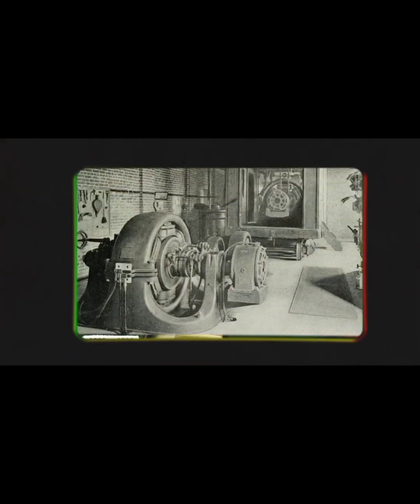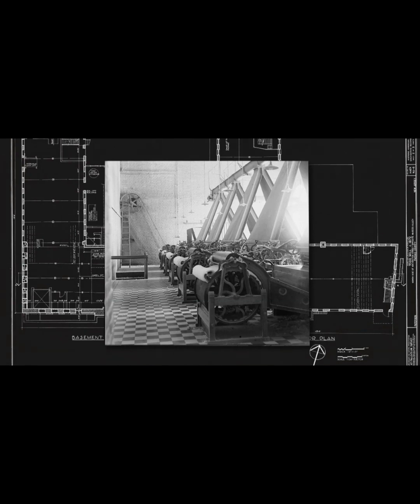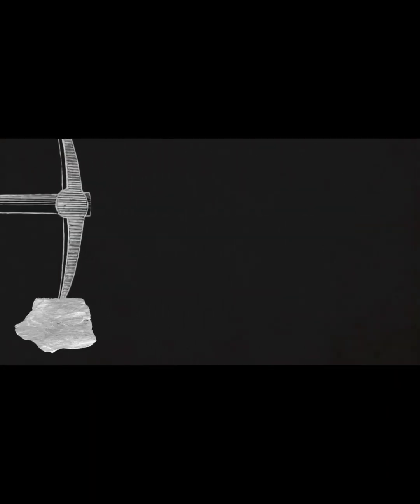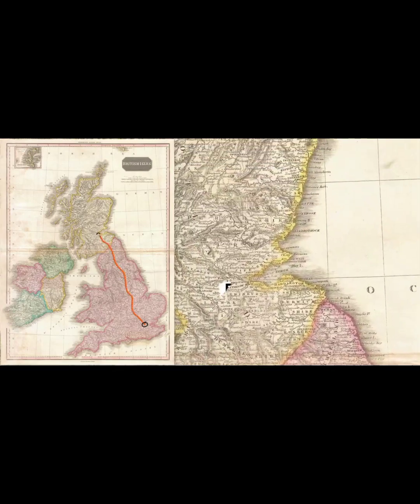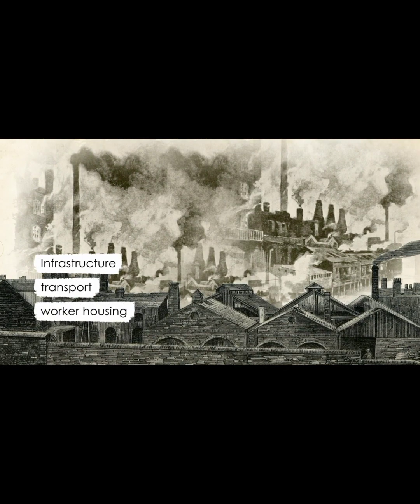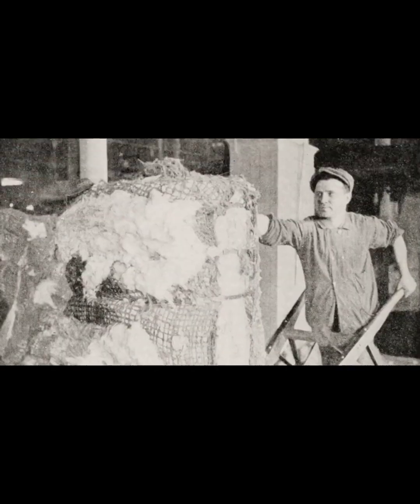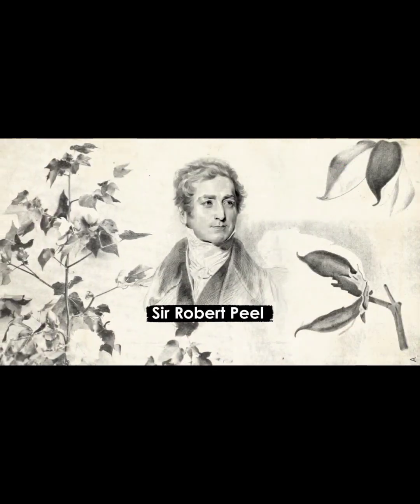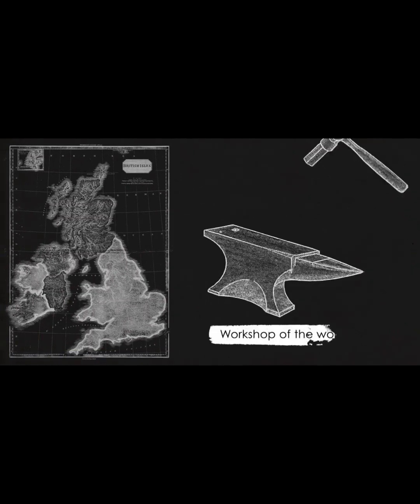What is Industrial Revolution | History times | ZEE ARCNews